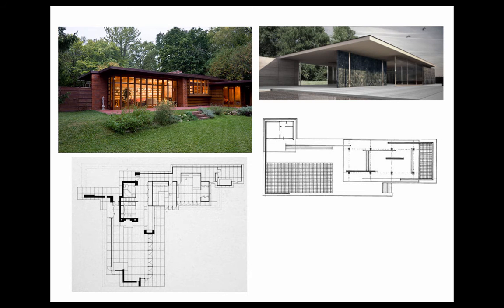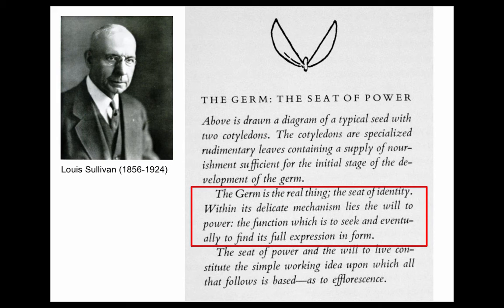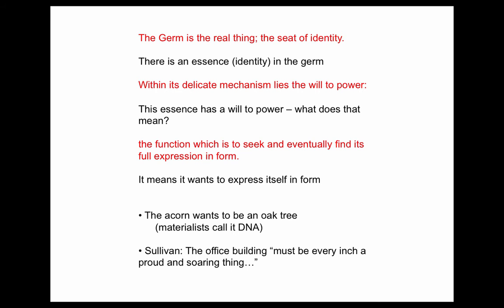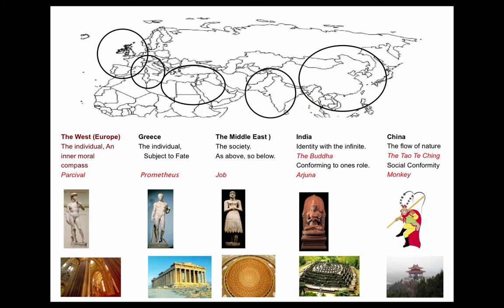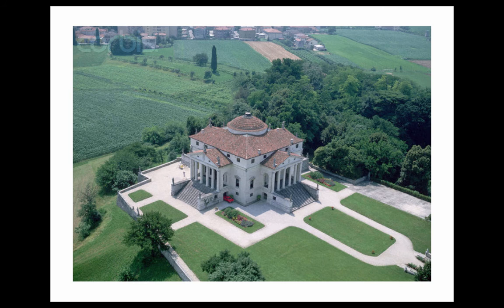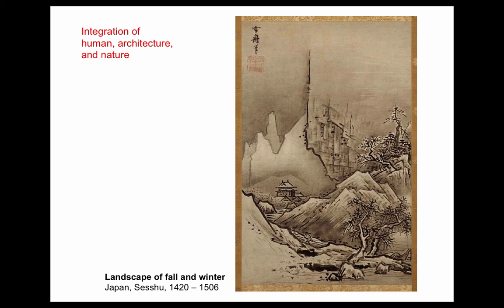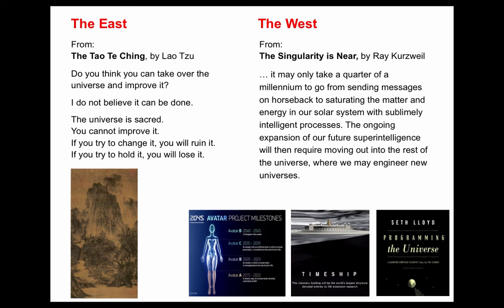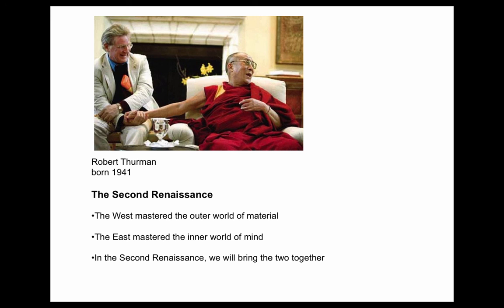John Lobell, Frank Lloyd Wright, Organic Architecture, ’16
A lecture for my FLW course in the School of Architecture at Pratt Institute, Fall 2016

Table of Contents:

01:04 -
02:02 -
02:09 -
02:48 -
04:57 -
06:36 -
11:59 -
19:01 -
25:40 -
25:43 -
29:44 -
30:12 -
31:00 -
31:09 -
31:26 -
33:26 -
34:24 -
35:25 -
36:01 -
37:59 -
38:44 - SHOIN - CONTROLLED FLEXIBILITY
39:11 -
39:21 -
40:34 -
40:47 - THE ESTATE
41:14 -
45:19 -
45:41 -
48:45 -
49:37 -
51:05 -
53:25 -